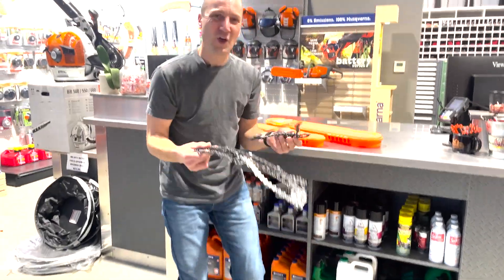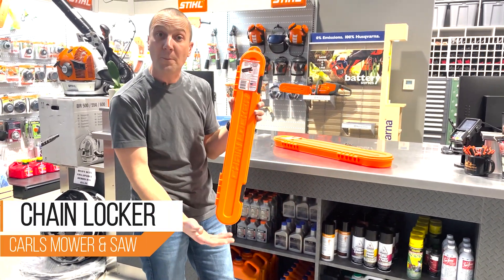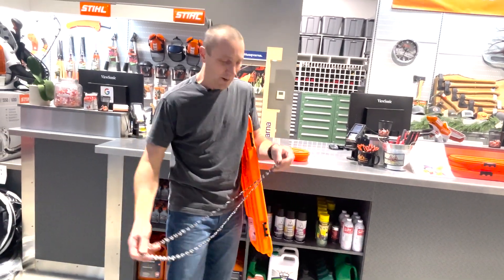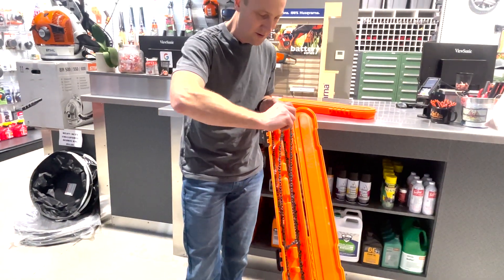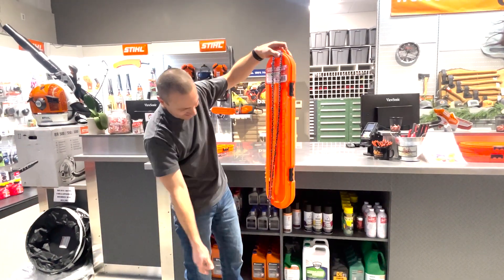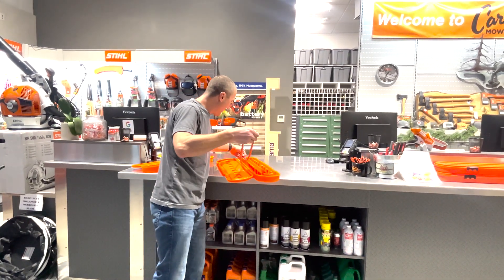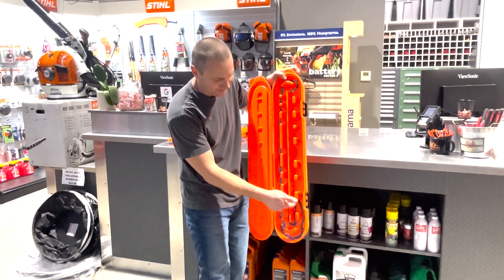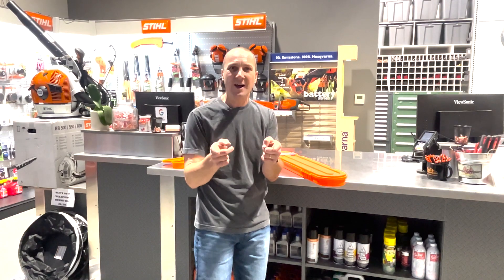The Ultimate Chainsaw Chain Storage Solution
Chainsaw owners can rejoice, because Chain Locker™ cases make storing, transporting, and protecting your chainsaw chains a breeze.

Its durable and weather-resistant construction ensures that your chains are protected from dirt, moisture, and other elements that could potentially damage them.

Whether you're using your chainsaws for professional applications or around your own property, Chain Locker provides the peace of mind and protection that you need when it comes to storing and transporting your chainsaw chains.